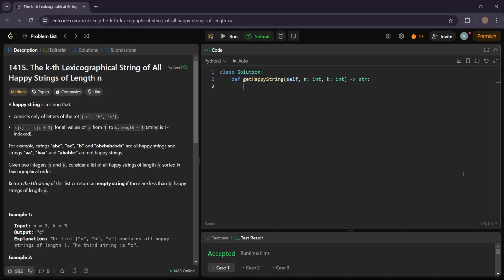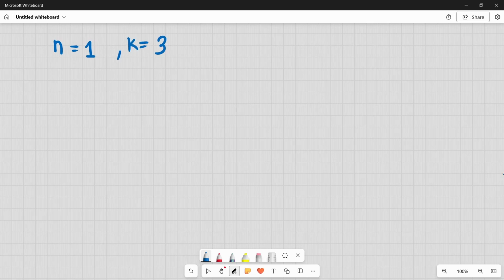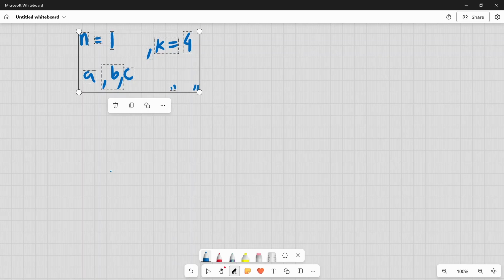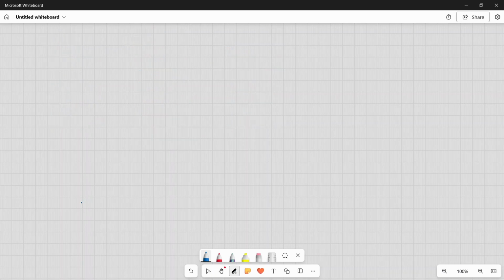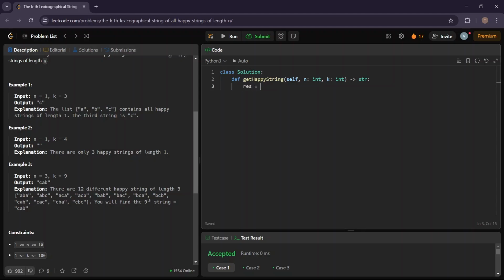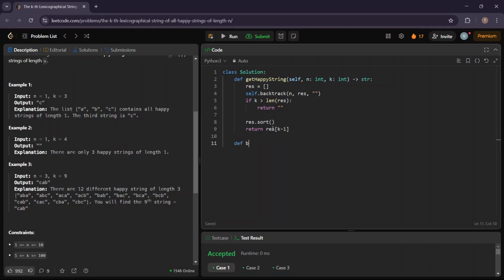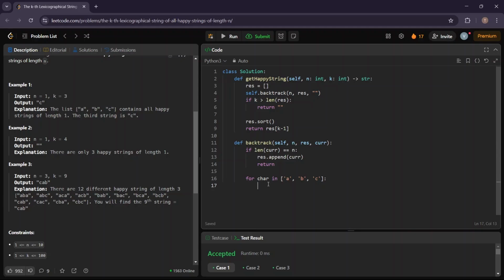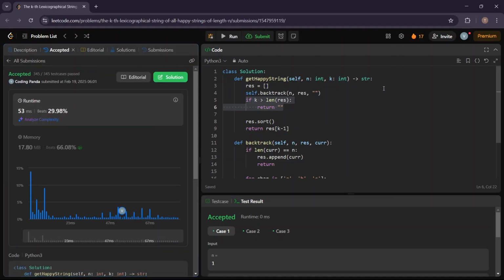Leetcode 1415: The k-th Lexicographical String of All Happy Strings of Length n